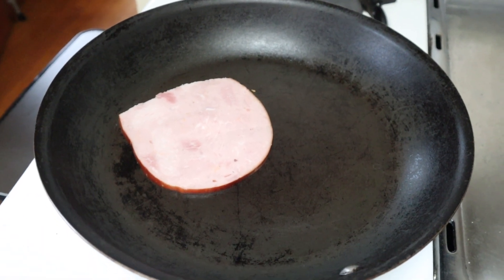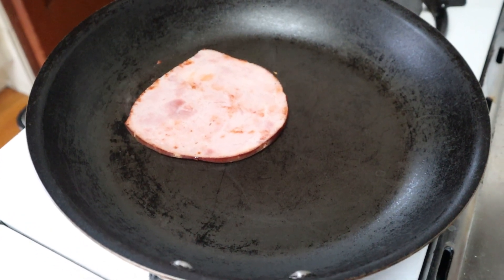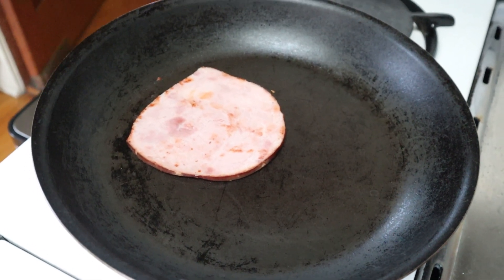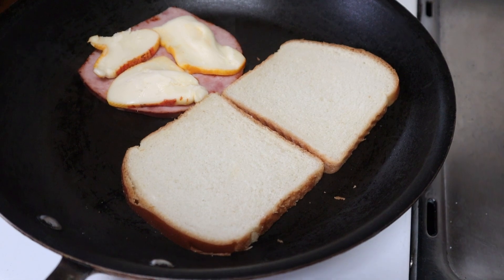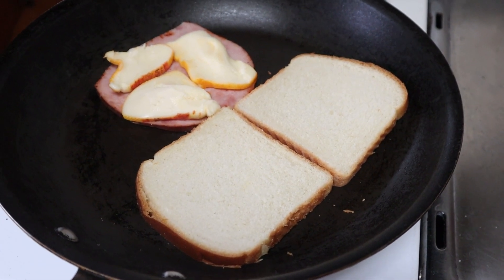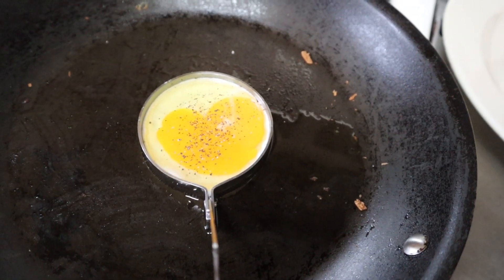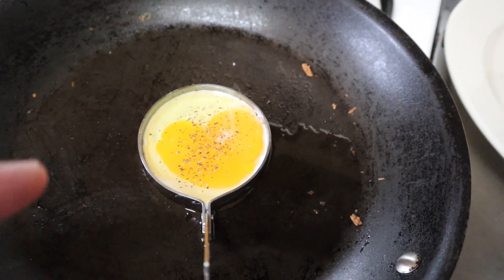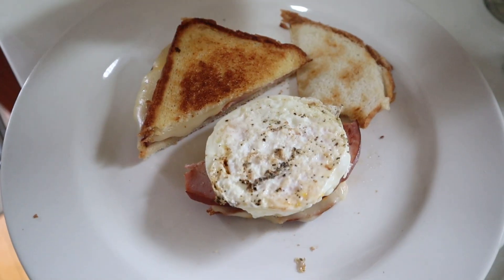Barros Jarpa (Chile) on Sandwiches of History⁣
Yes, it is the last International Sandwich Sunday…of 2023. And we are wrapping things up with a trip to Chile for the Barros Jarpa. This is cousin of the Barros Luco, which I did a while back, is a pretty straightforward sandwich. It is named for Ernesto Barros Jarpa, a governmental minister in the 1800 is in Chile. His cousin, Ramón Barros Luco who was president of Chile always ordered a sandwich with steak and melted cheese which became the Barros Luco. Apparently, Ernesto found steak to be a bit too chewy so he ordered his with ham. And thus, the Barros Jarpa was born.